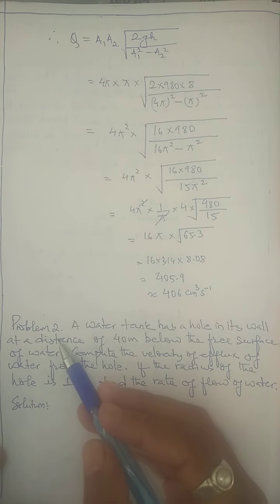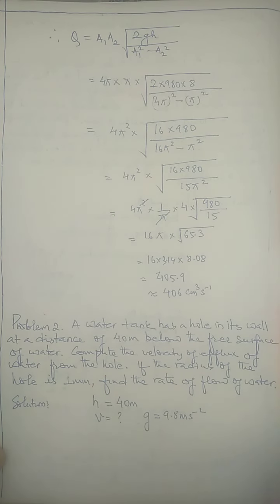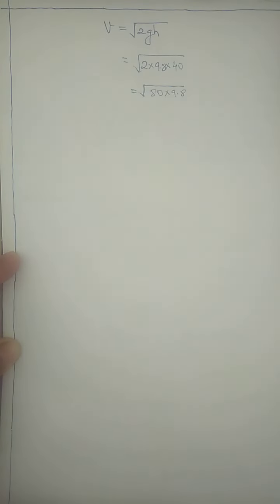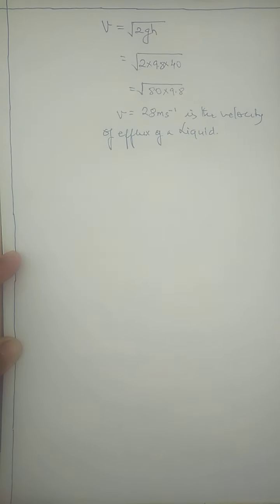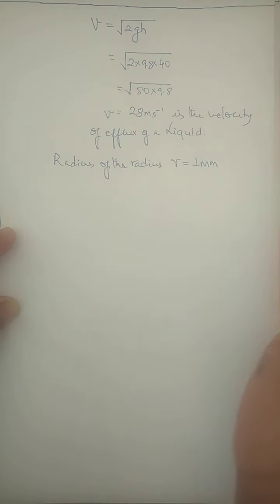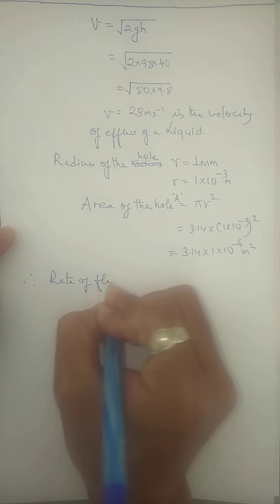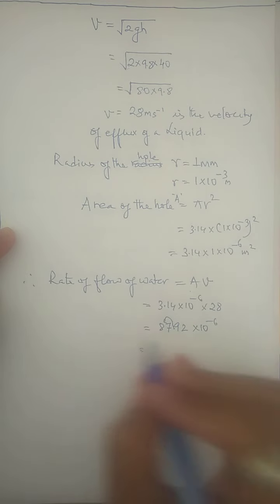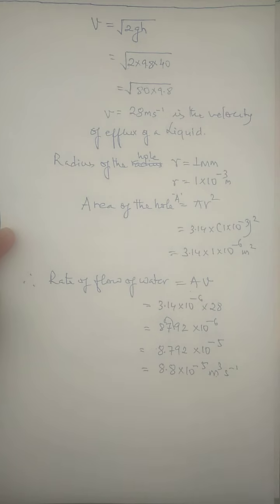Video 21,Problem 2 on velocity of efflux, Chapter -Flow of liquids, Unit -7,Class-XI Sc